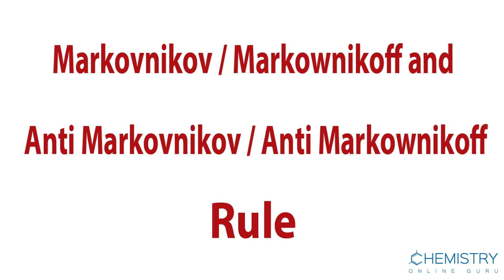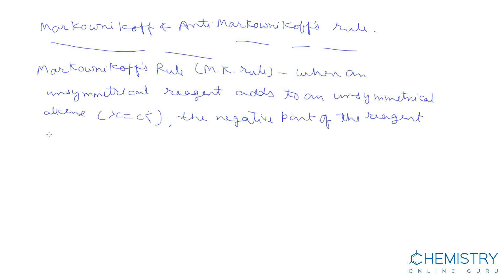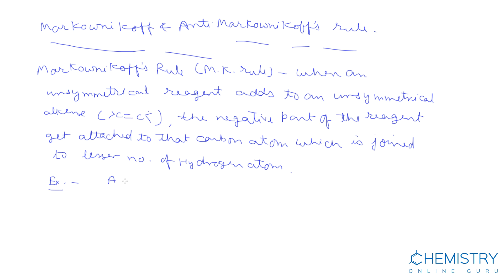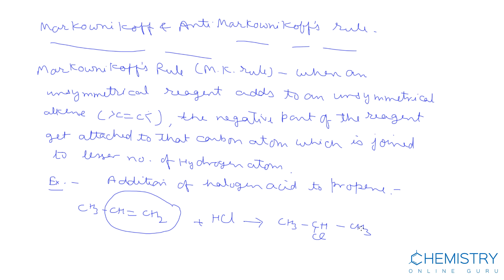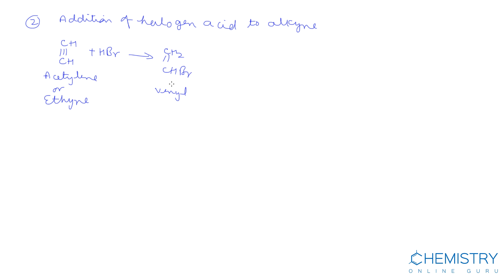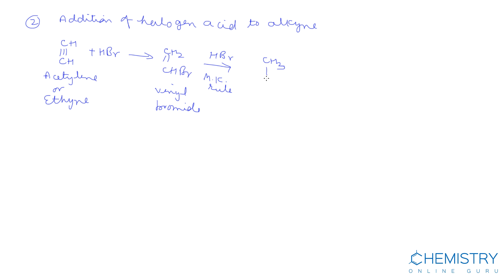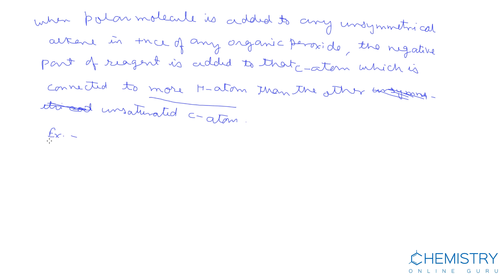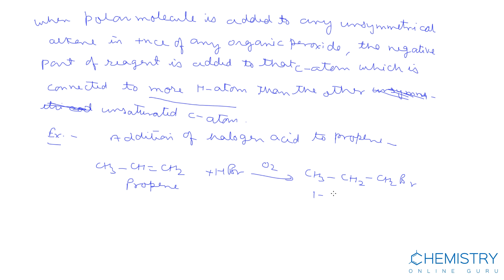Markownikoff and Anti Markownikoff Rule / Markovnikov and Anti Markovnikov Rule ?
“When an unsymmetrical reagent adds to an unsymmetrical alkene, the negative part of  the reagent  get  attached to that carbon atom which is  joined to lesser number of Hydrogen atom”.